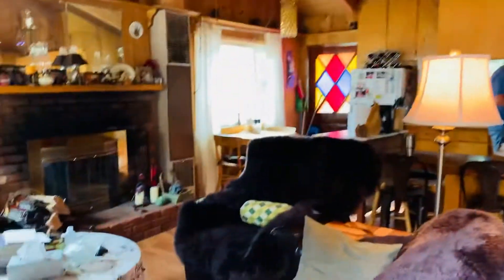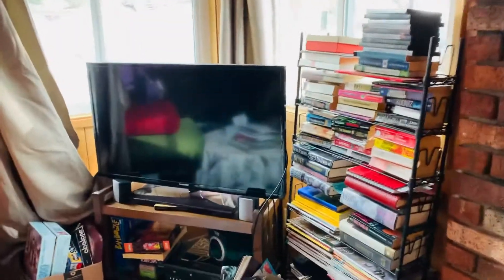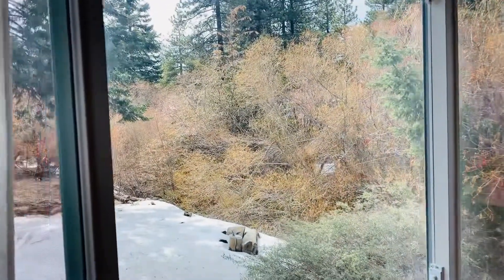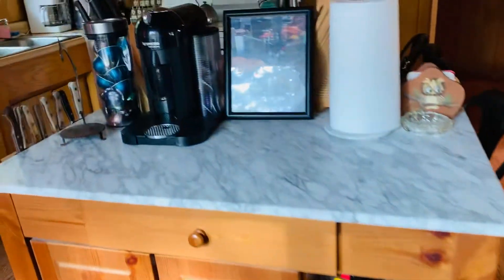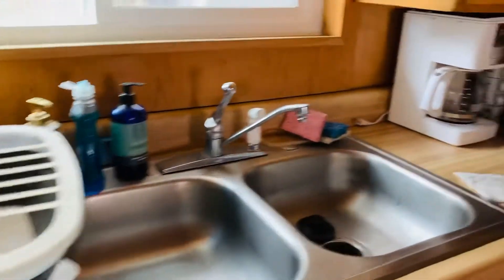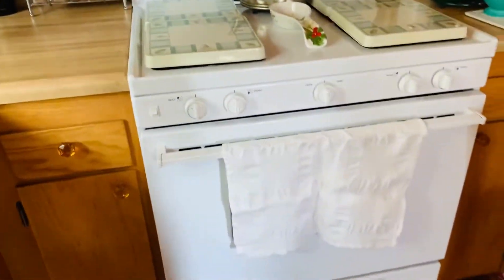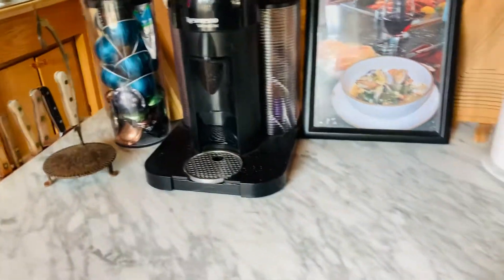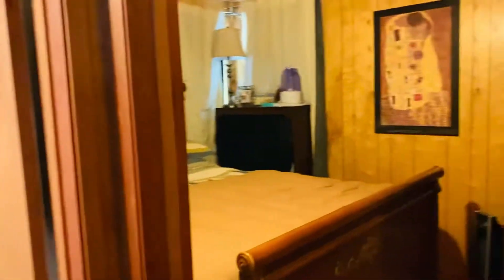C&H Sweet reTreat